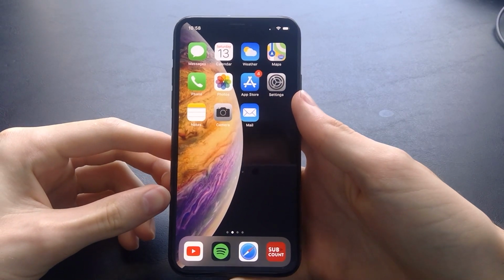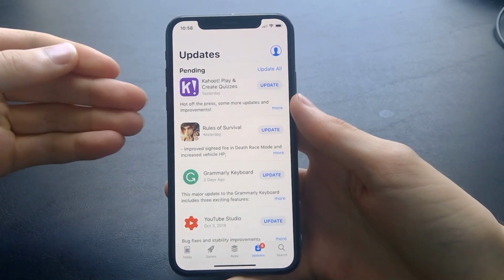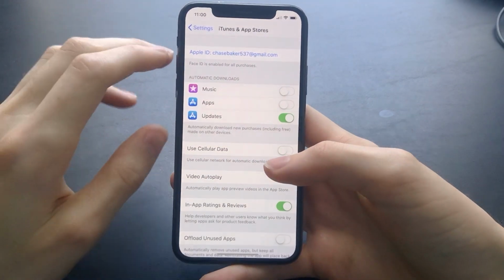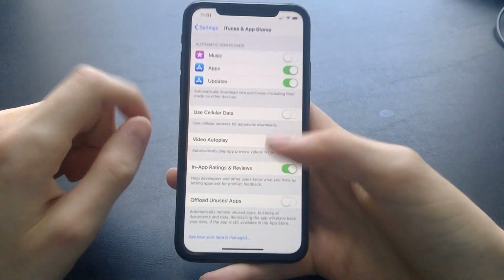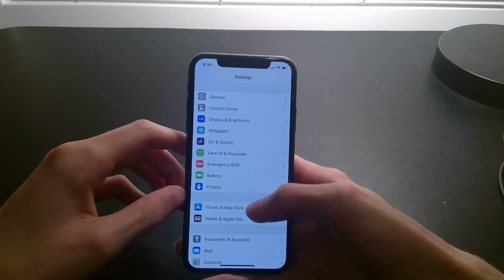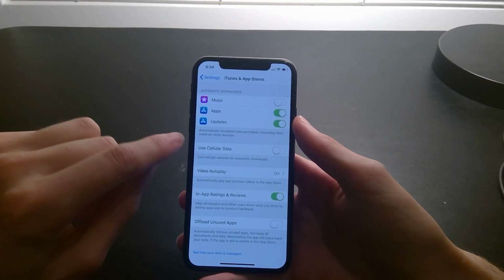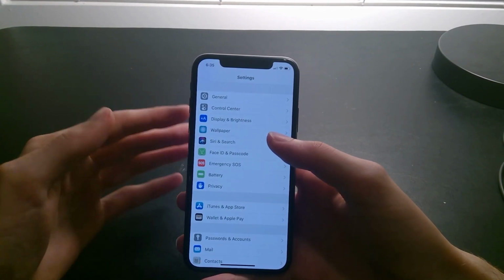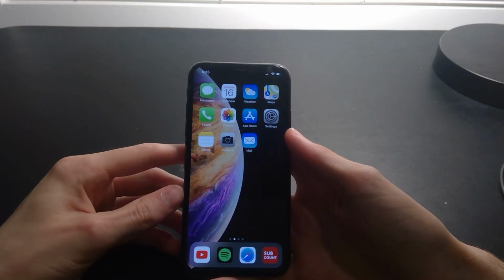How To Automatically Update Apps in the Background on iPhone Tutorial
Are you tired of manually updating apps every once in a while, well this tutorial will fix that problem. In this video tutorial, I show how to update apps in the background on my iphone x with or without using cellular data in the settings. This should work on most iphones. Hope this helped.